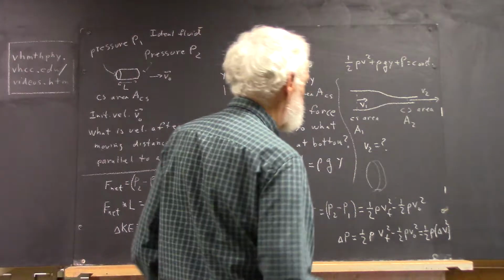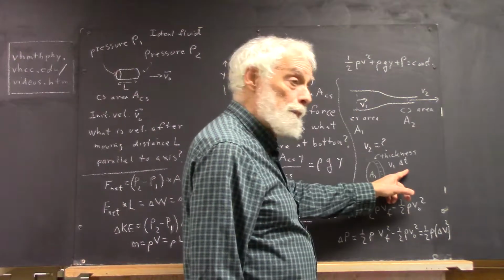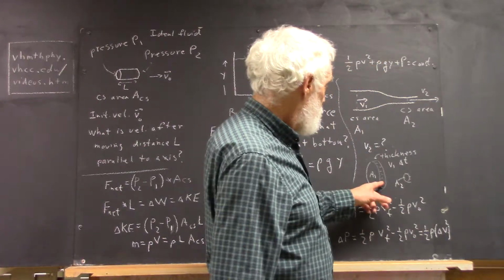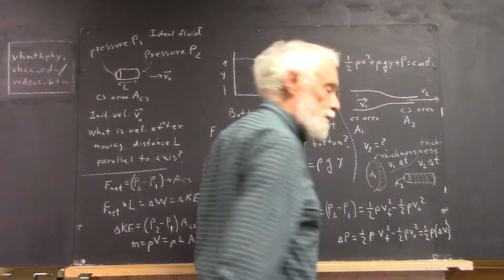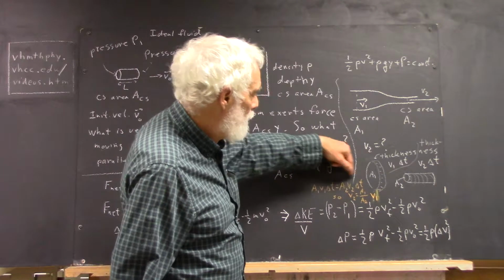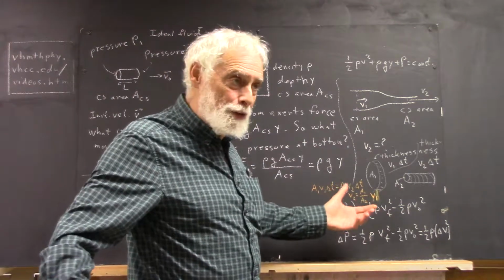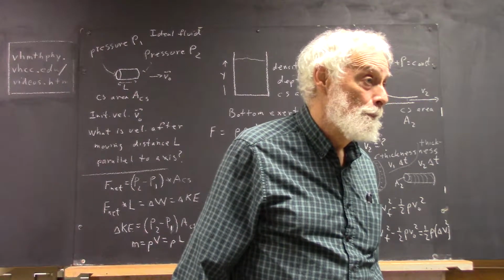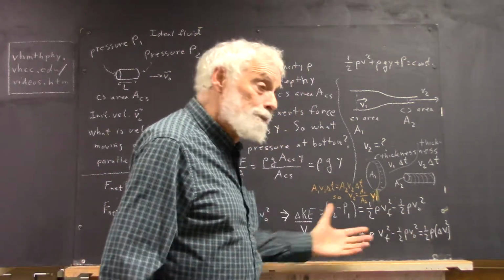daguniv 1214 velocities and cross sectional areas for fluid flow in a narrowing pipe incompressible